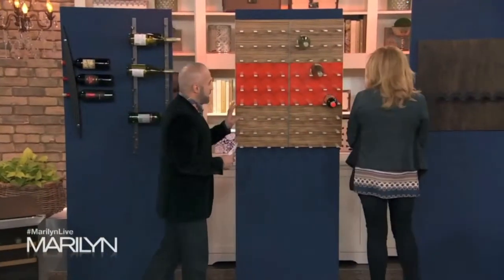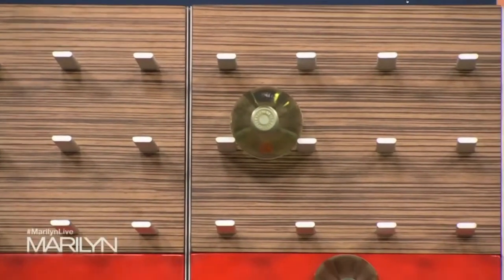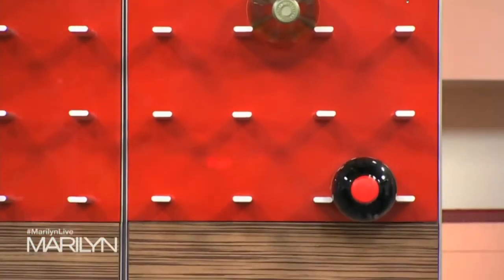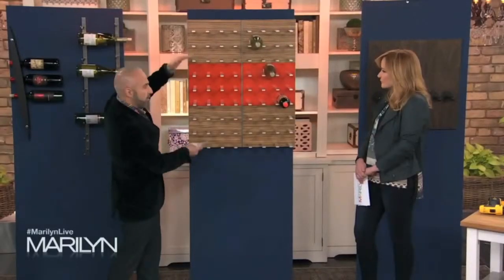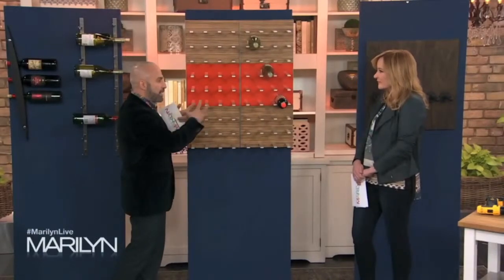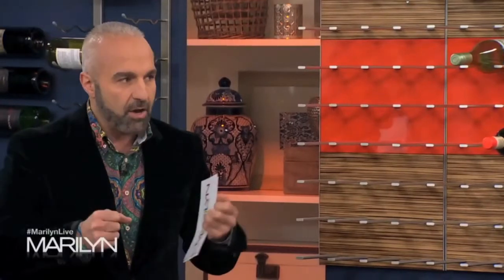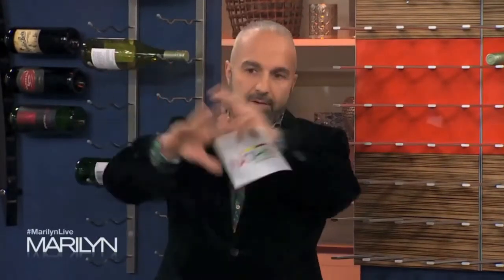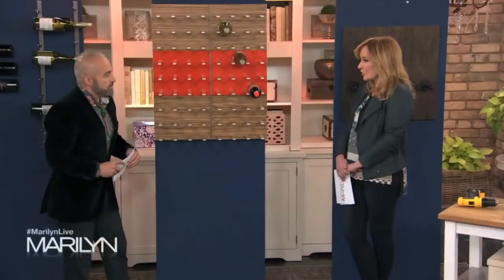STACT wine racks on Marilyn Dennis Show with Ramsin Khachi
STACT wine racks on Marilyn Dennis show with designer Ramsin Khachi.